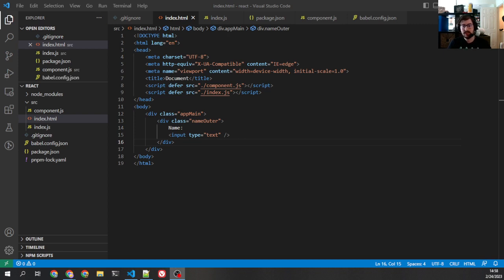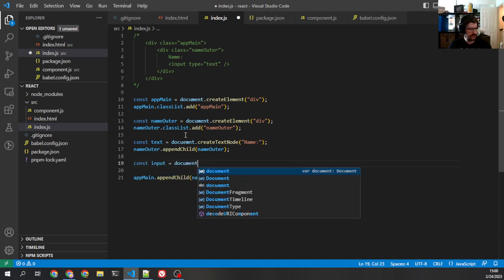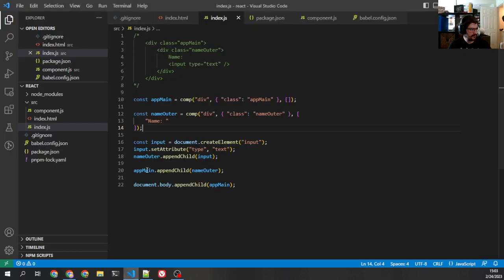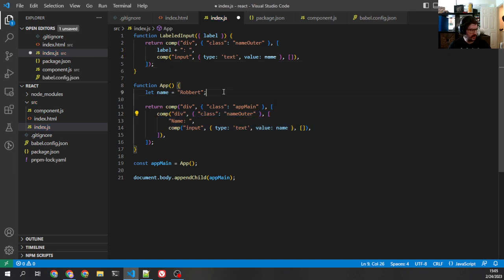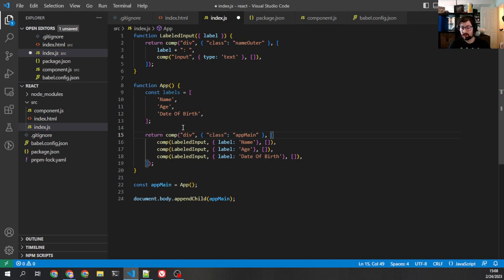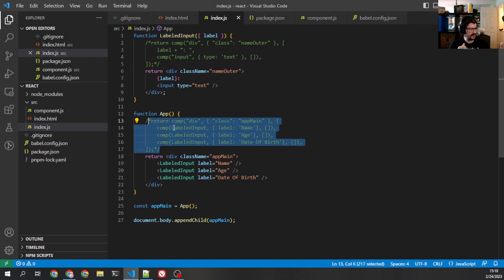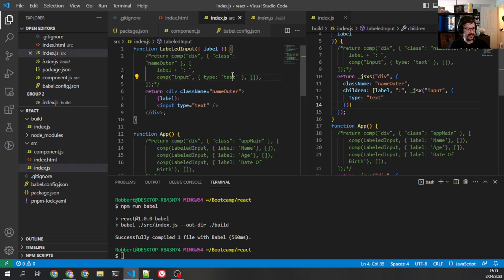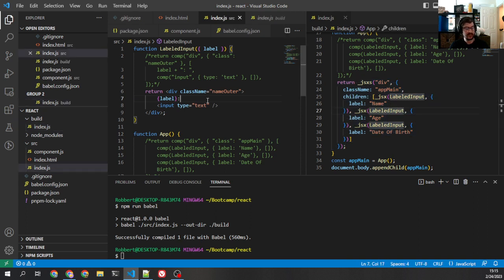React part 1: JSX and Babel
In this video we'll explore what JSX is, how we use it, and a little bit of how it works under the hood. We'll also cover how to work with Babel to compile JSX into JS.

00:00 Intro
00:52 Rebuilding the HTML in JavaScript
03:27 comp function
04:30 Nesting the calls to comp
05:38 Variables in the generated HTML
06:00 Component functions
07:50 Component functions as children
08:54 Array of labels? Nope, not with our simple system
09:41 What is JSX?
11:48 Babel
13:07 Comparing the Babel output
14:46 Why JSX?
15:41 The Downside
16:17 Summary and Outro